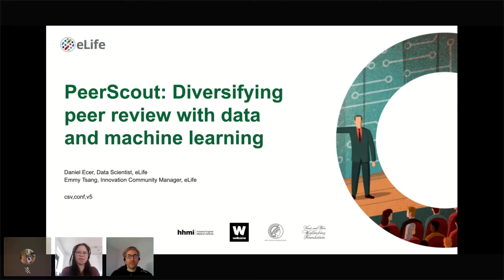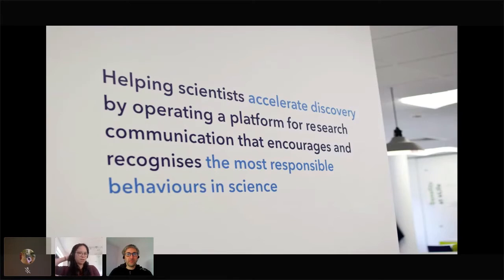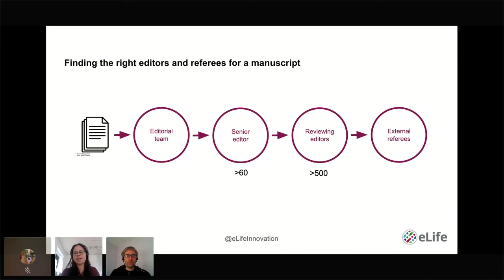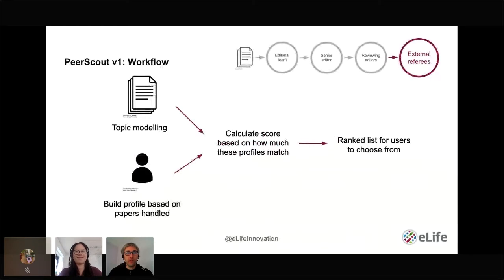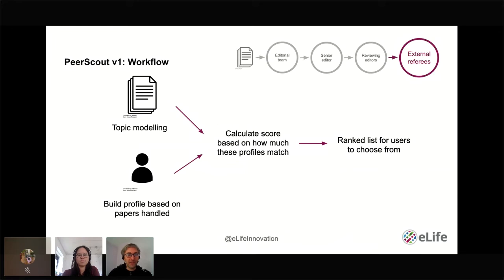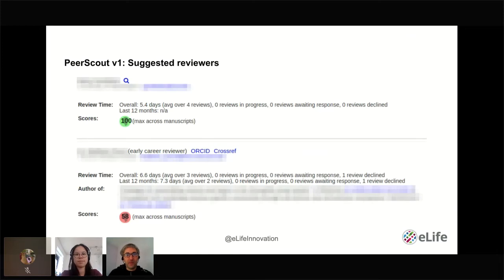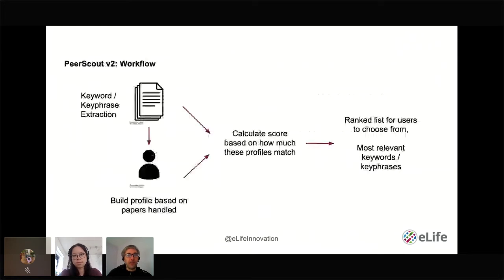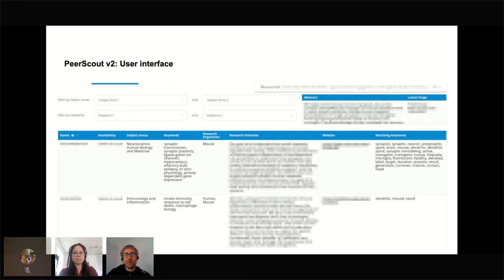Emmy Tsang & Daniel Ecer - PeerScout: Diversifying peer review with data and machine learning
How does one find the most suitable peer reviewers for a research manuscript? Journal editors face this challenge every day– many resolves to choose based on their own networks and past experience. This introduces biases in the peer-review process. In this talk, we share our journey on building PeerScout, an open-source machine learning solution. We will explore the challenges we are facing with analysing data and research papers, and what we learnt working with the editorial and wider communities.